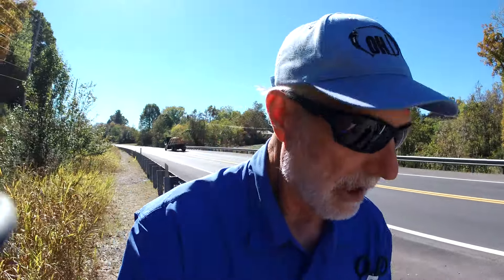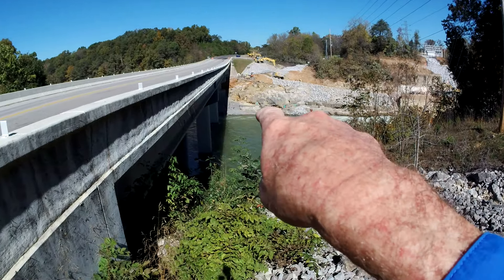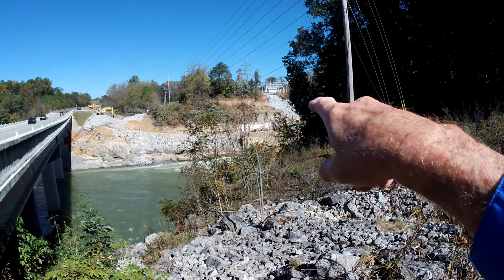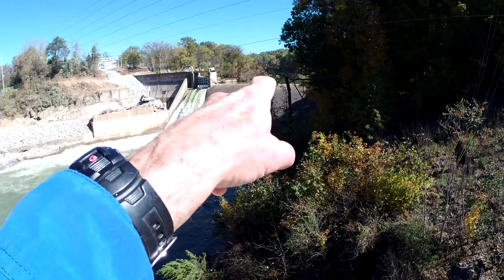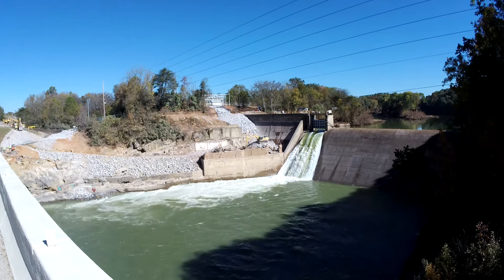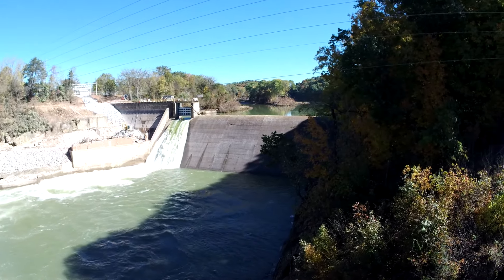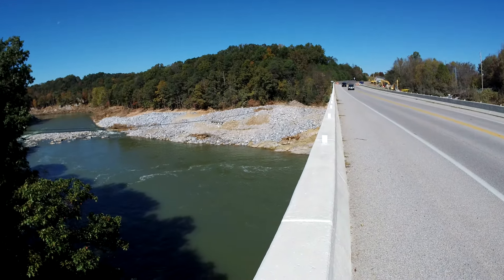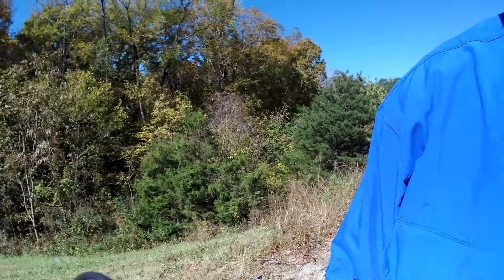Nolichucky Dam Update #2- CHANGED FOREVER!! (October 22, 2024)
An update from the Nolichucky Dam. Things are very different here.

Visit FishingWithOhDad.com

Mark 1:17

Chest Mount Camera
Akaso V50 Pro Action Camera:

Head Camera
GitUp1 Action Camera:

Main Camera (Similar):

Editing Software:
VideoPad Professional Editor